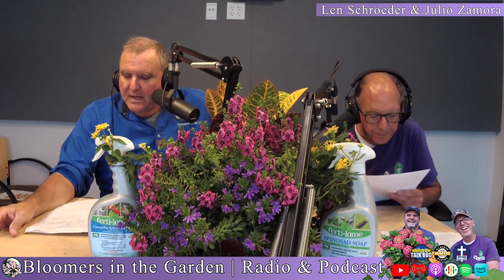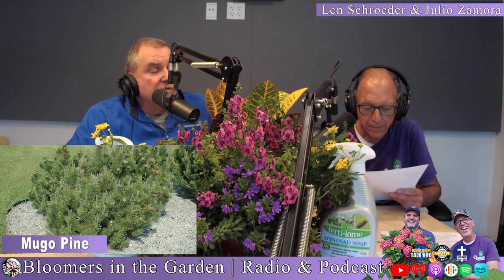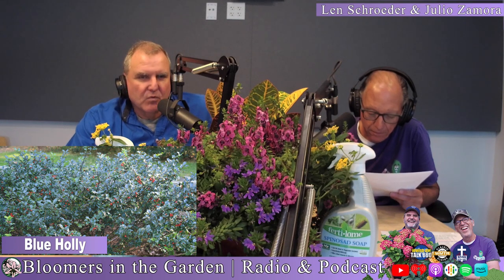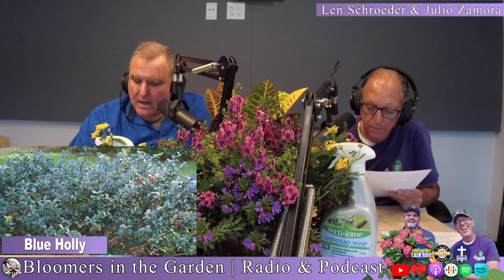Mastering Landscape Design: Color, Texture, and Form Fundamentals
Join us as we dive into the essential elements of planting in your landscape: color, texture, and form. Imagine your house as a canvas and the plants as your paint. We'll explore how to perfectly pair reds, burgundies, and blues with your home's exterior. Discover top picks like dwarf blue spruce, Mugo pines, and Japanese maples, and learn how to accent with dark greens and golds. Don't forget to mix in deer-resistant species and break up textures with grasses and flowering plants. Remember, the key is simplicity with repeating themes. So, grab your pencil and don't miss out on these pro tips to make your landscape pop!